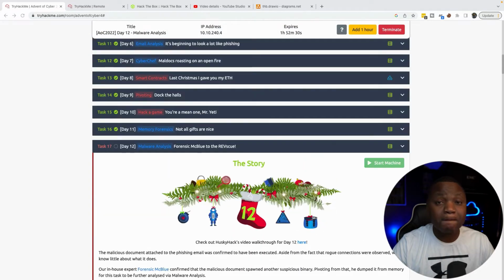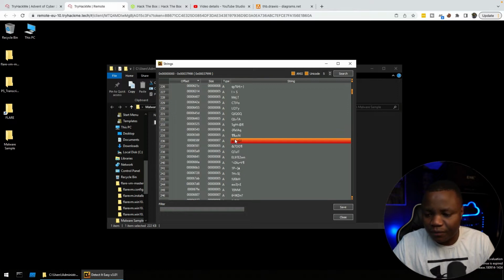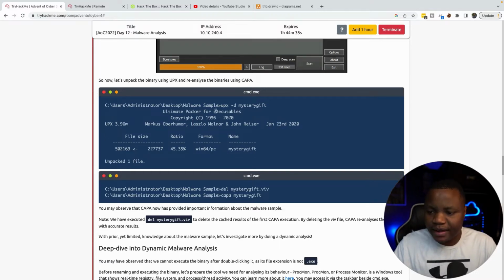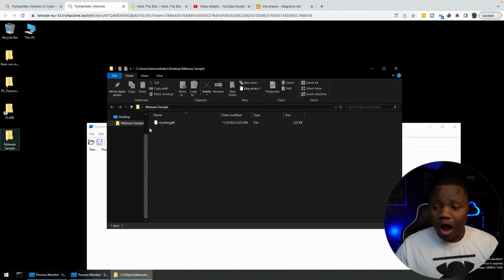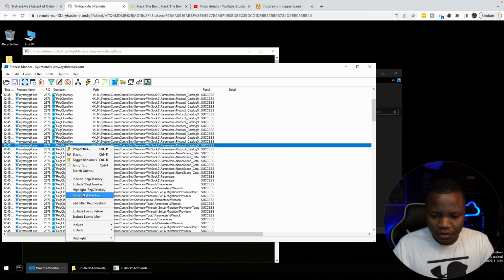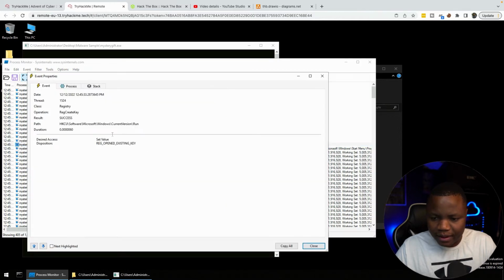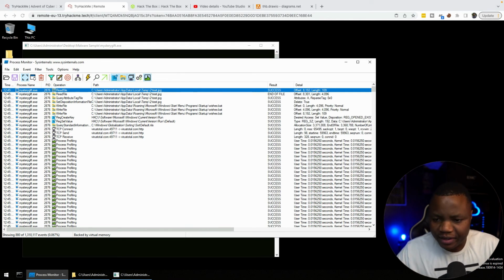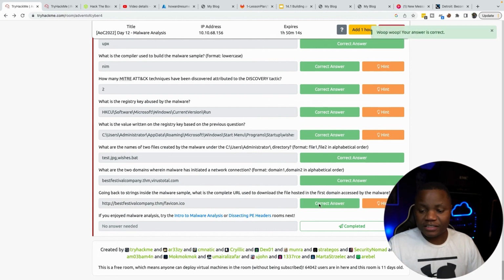Tryhackme Advent of Cyber 2022 CTF Challenge Solutions | Day 12 Malware Analysis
Get started with Cyber Security in 24 days! Learn the basics and complete a new, beginner-friendly security exercise every day leading up to Christmas. It’s an advent calendar but with security challenges instead of chocolate!

Day12 - We look at malware analysis